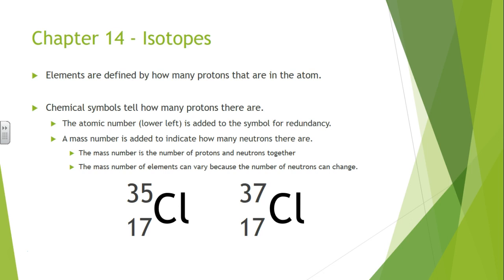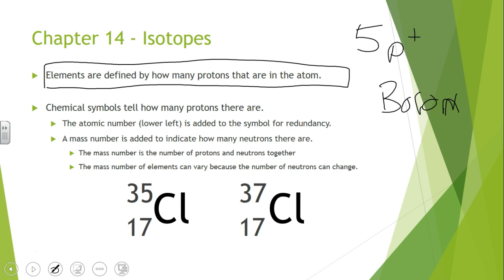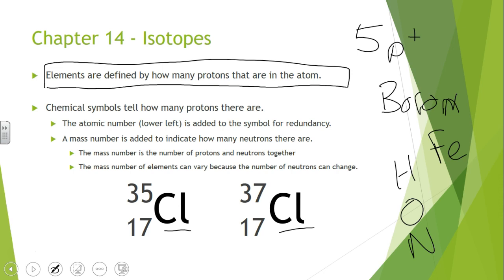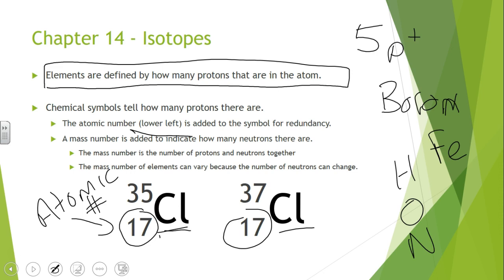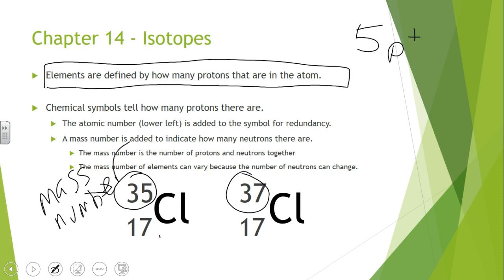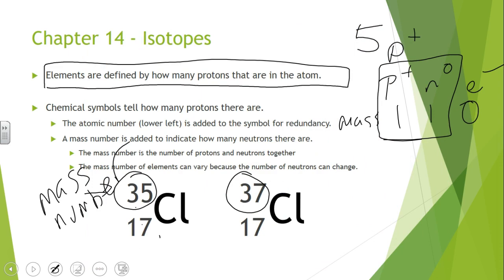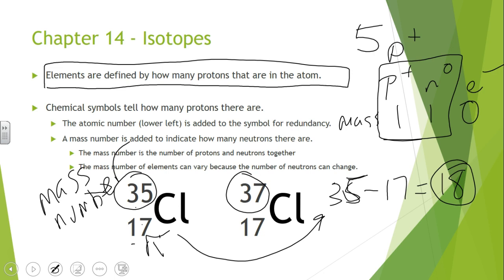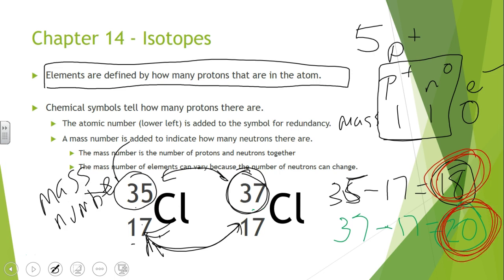CHE 107:Chapter 14